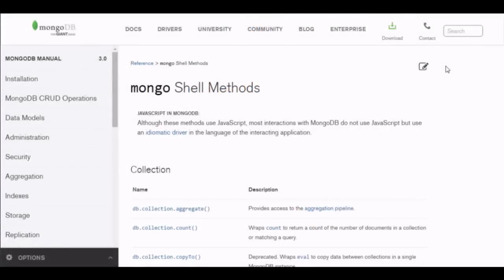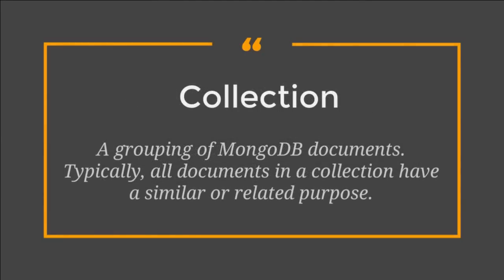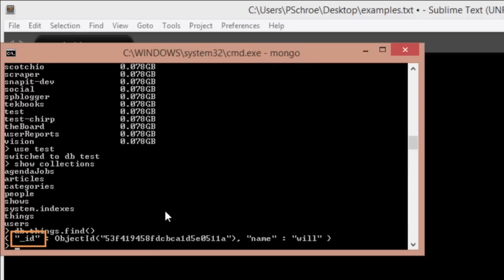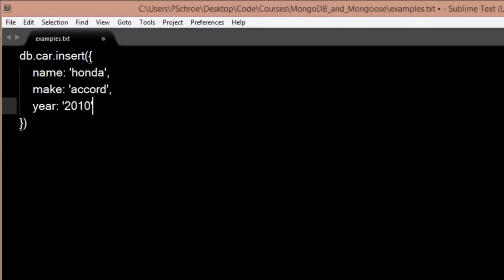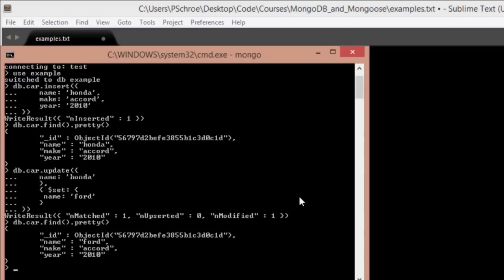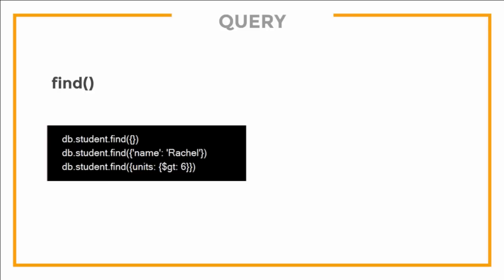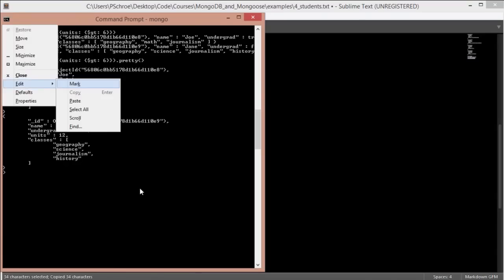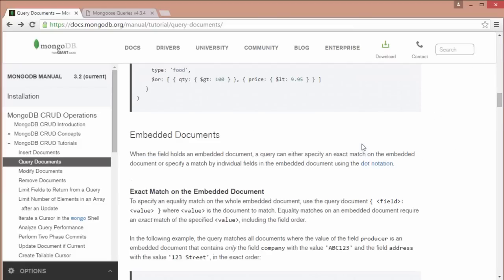MongoDB Essentials - A Tutorial for Understanding MongoDB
This is a beginners level course with examples to understand the basics of what mongoDB is.

The intention of this course is to provide a foundational level knowledge of mongoDB so that you can start developing applications that require a database storage.

In this course we will cover:

- How to create new collections that store documents.
- You'll learn about the most used mongo shell commands to manage your documents.
- We'll cover the different types of data that can be stored.
- You will gain confidence in how to Create, Read, Update and Delete data.
- Learn how to build models for the database in code using Mongoose Schemas.
- Learn how to query for specific data your looking for using $in.

Course Format:

You will be presented with slides and command line examples. This will help you to learn how to use local instances of mongoDB.

There will be a quiz at the end to help reinforce what you've learned.